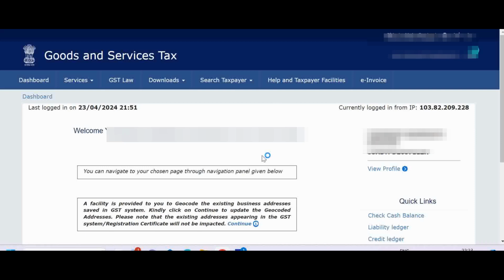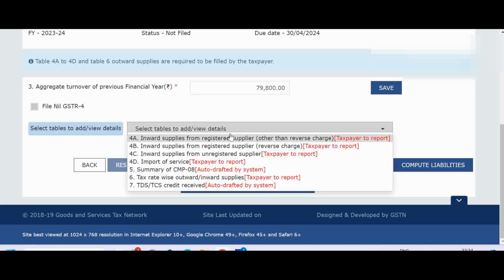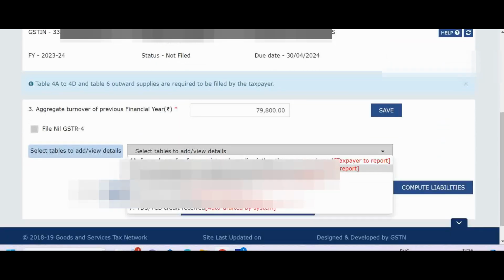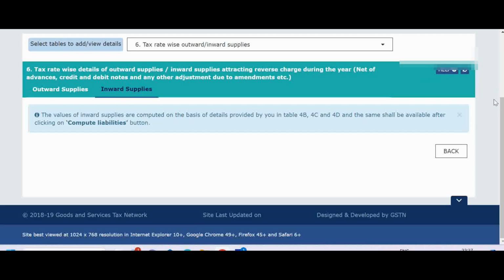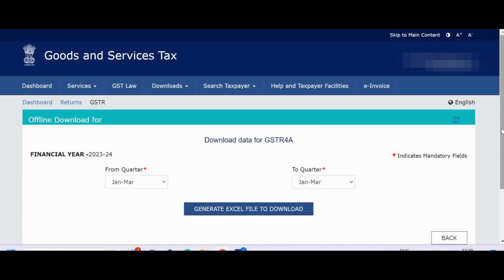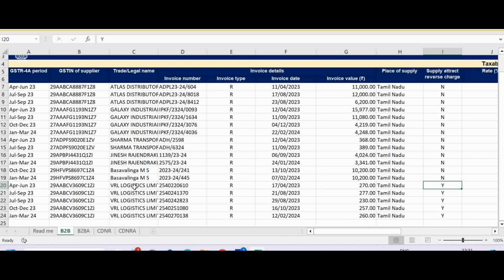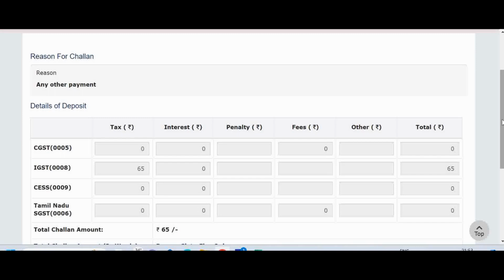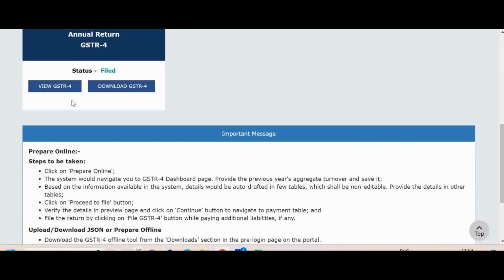GST Composition Dealer,File Annual returns GSTR-4, by UR self with few easy steps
Video demonstrates Filing of Annual returns GSTR-4, by a GST composition dealer with easy 7 steps. No need to depend on auditiors